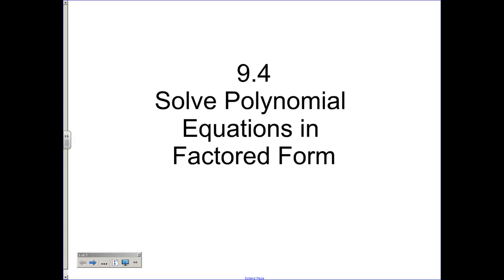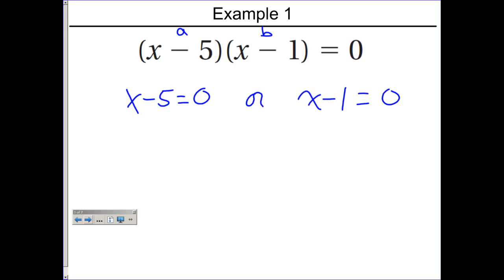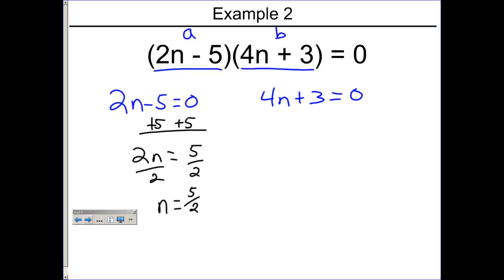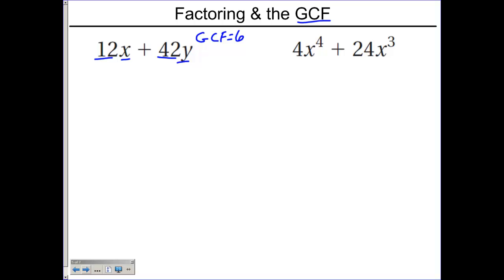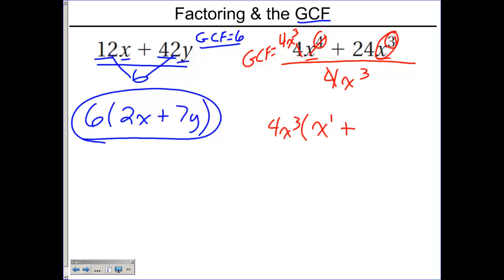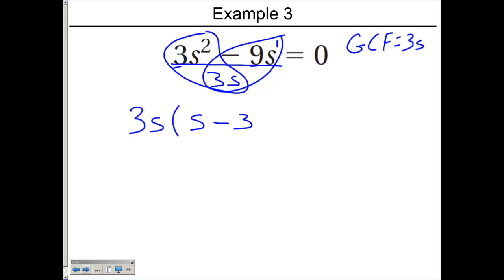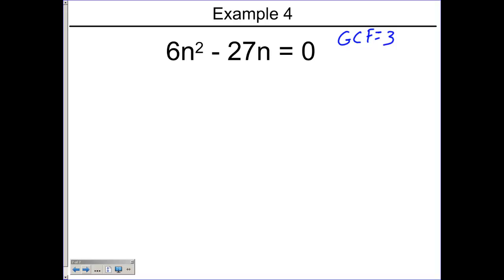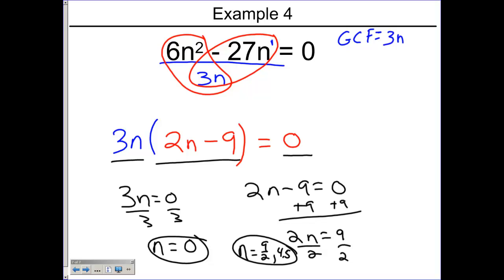9 4 Solving Polynomial Equations Factored